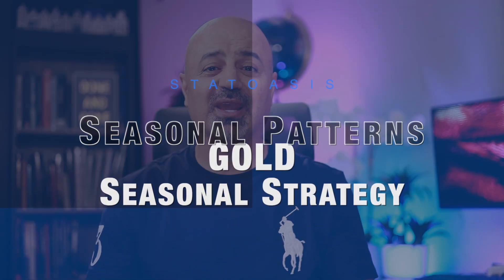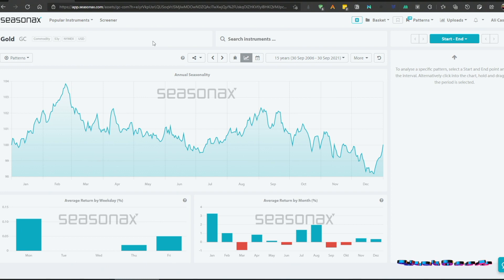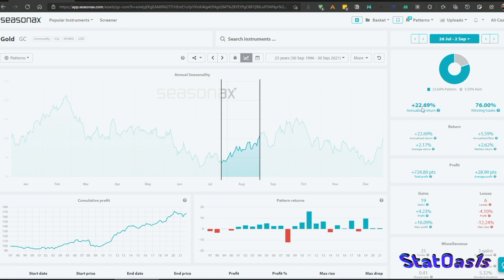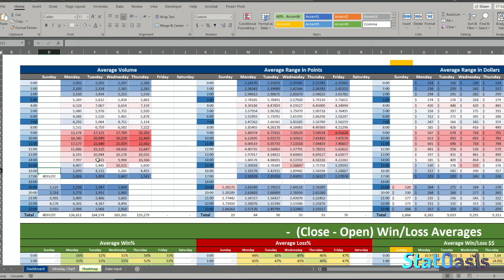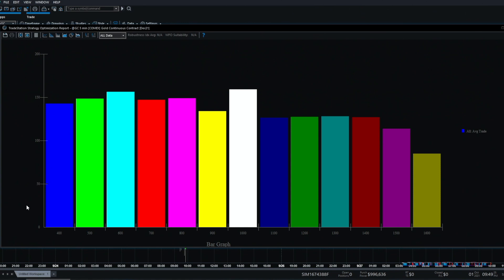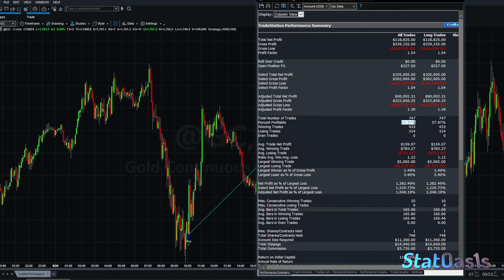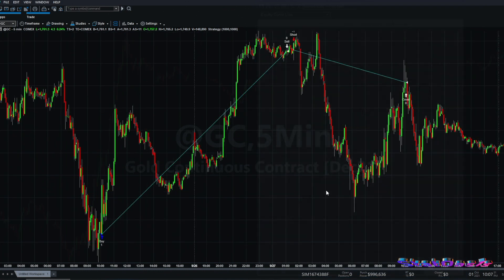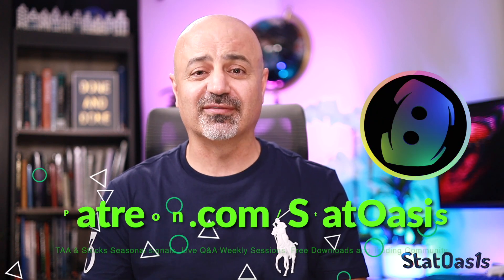Seasonal Strategies || Trade Gold with seasonal patterns like a pro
Trade Gold with seasonal strategies like a professional using seasonal patterns hidden inside the trading week.

Content Time Stamp:
00:00 Introduction
01:30 Using Seasonax to find seasonalities
04:57 StatOasis Market Analysis to find Intraweek patterns
06:07 Building a strategy using the long seasonal pattern on Gold
09:42 Building a short strategy on Gold using seasonal pattern
10:32 Combining the Long & Short sides in one strategy
11:20 Epilogue

If you're still reading this, you rock! thank you ❤️